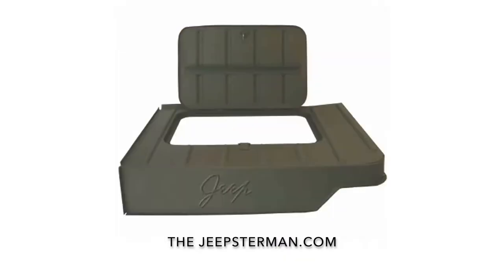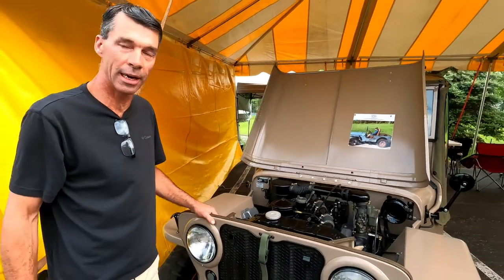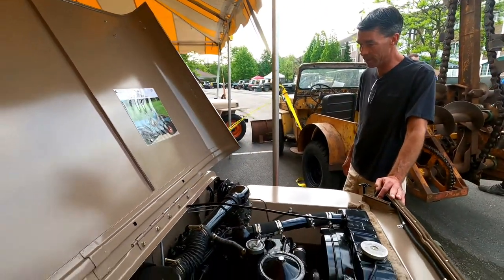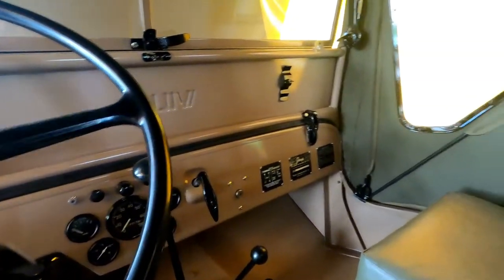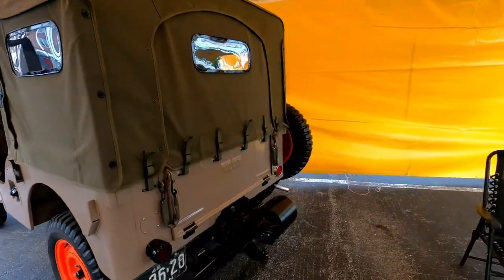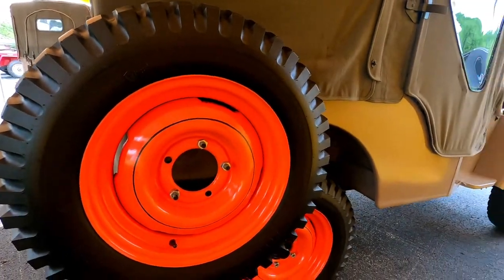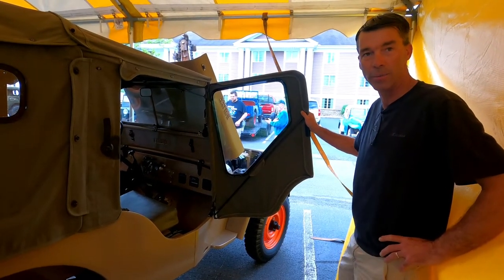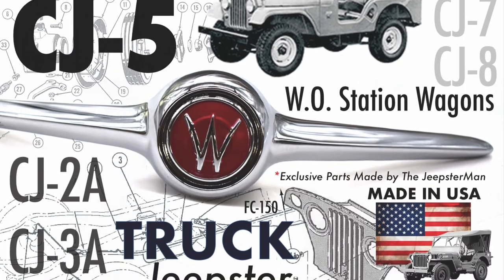John Rinne's early CJ2A at Spring Willys Reunion 2022 | JeepsterMan